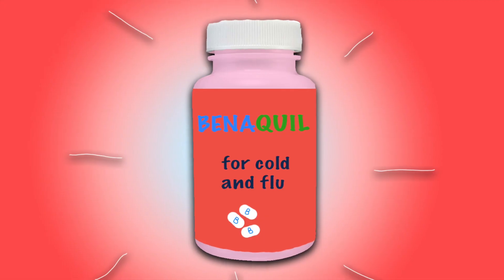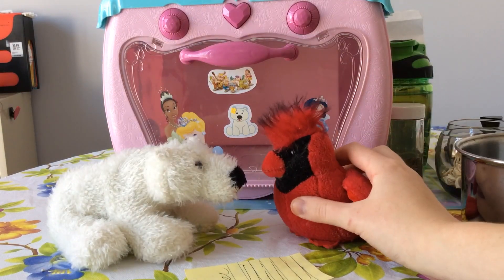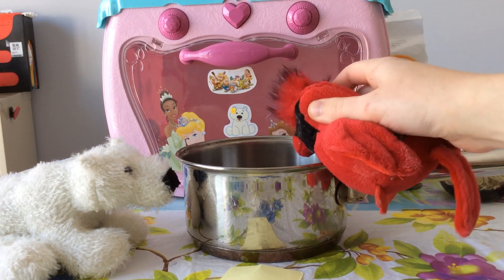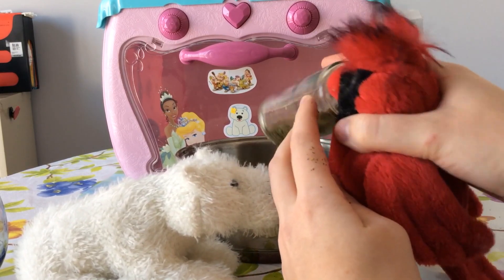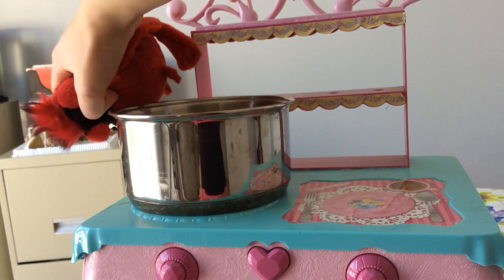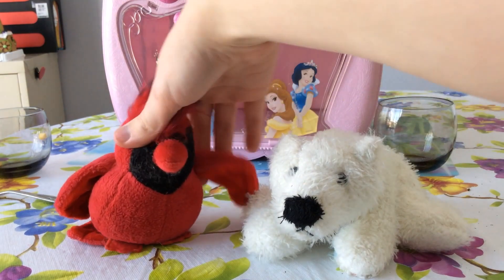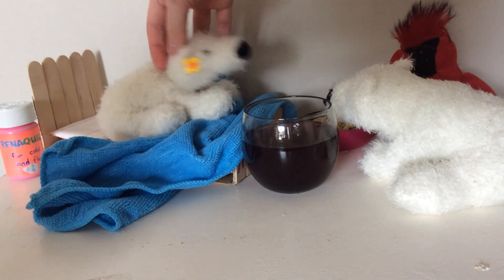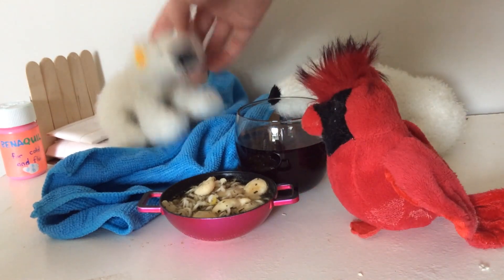Cooking with... LOUISE!?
What do you do if you're sick with a cold and stuck indoors? Make the newest episode of Cooking with Mei-Mei of course! But wait, Mei-Mei's sick, so Louise takes over the show!